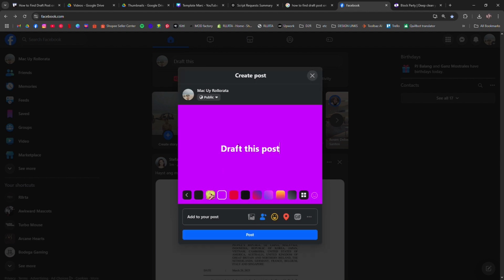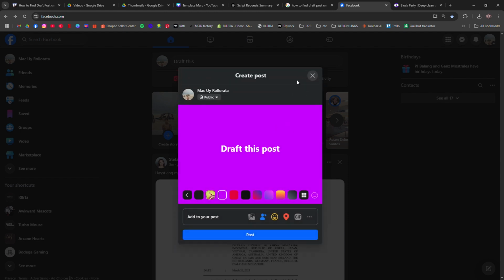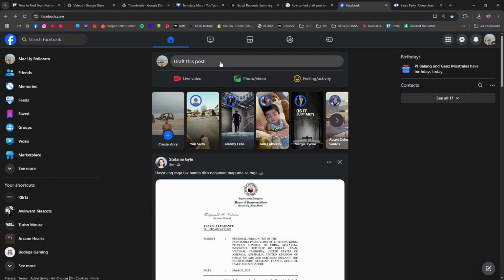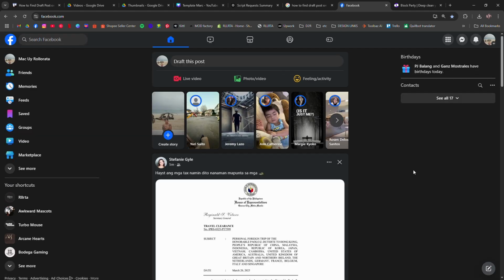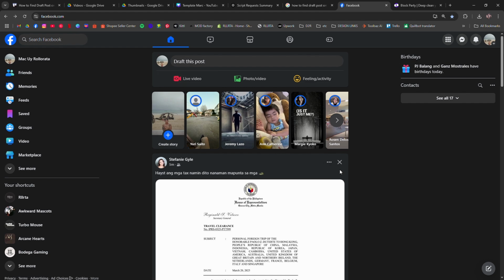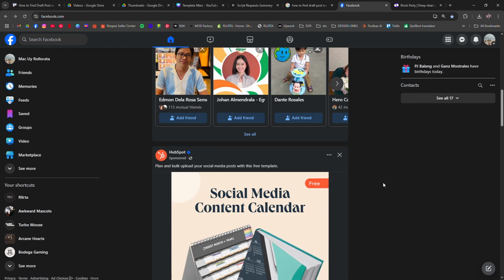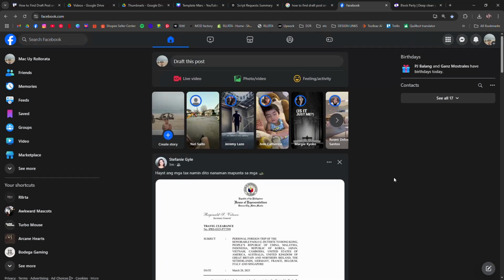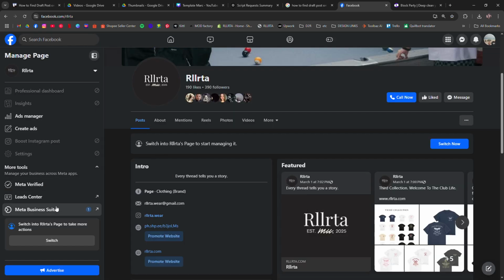HOW TO FIND DRAFT POST ON FACEBOOK 2026! (FULL GUIDE)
In this video, I am going to show you how to find draft post on Facebook. If you saved a post as a draft but cannot locate it, I will guide you step by step on where to find your drafts on both the Facebook app and desktop version.